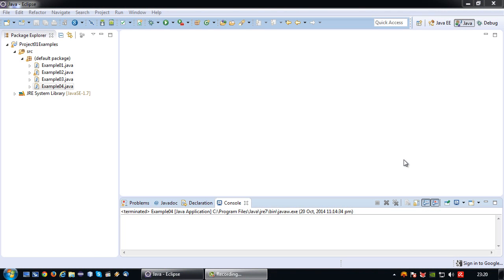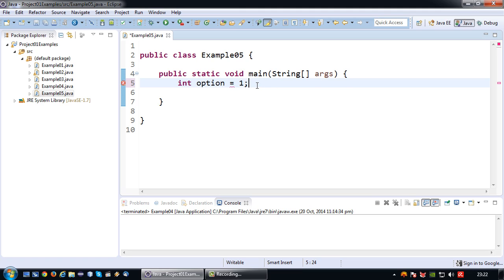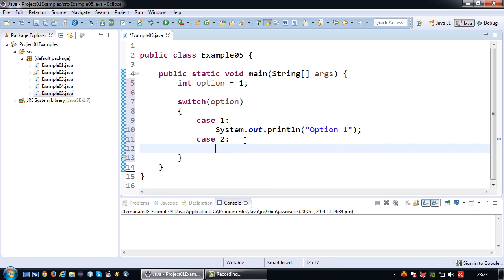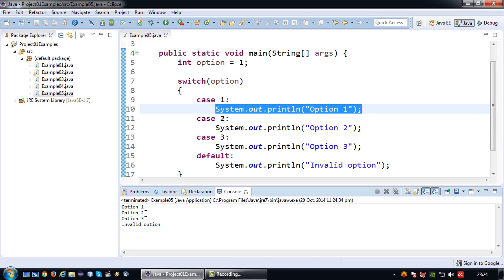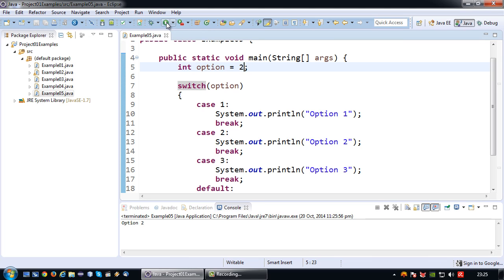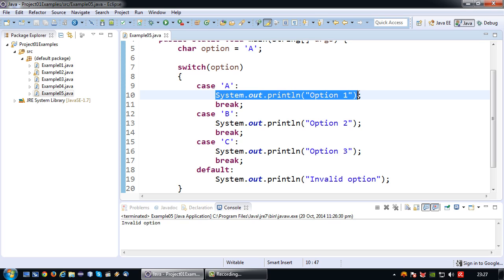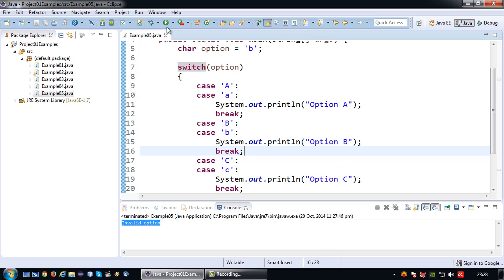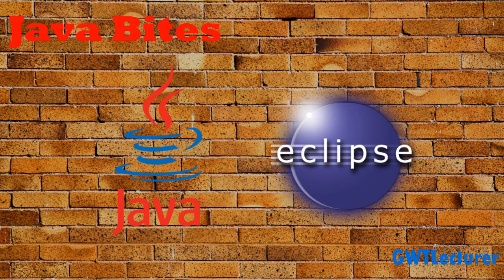Java Tutorial - 06 - How to do a Switch Case in Java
In this video will be explained how you can create a Switch Case Decision construct in Java.